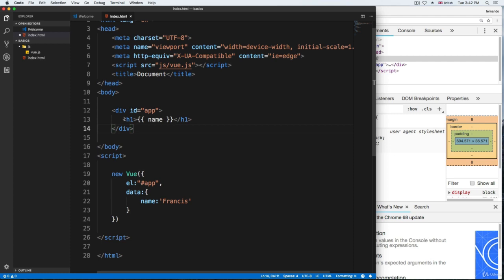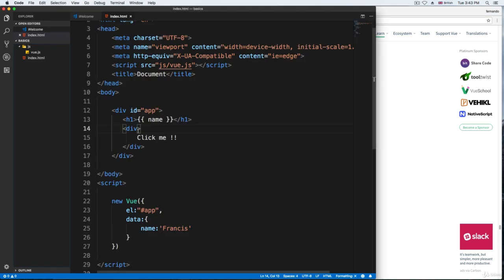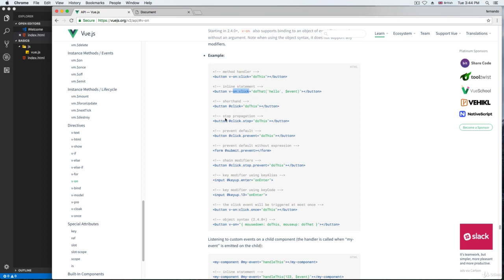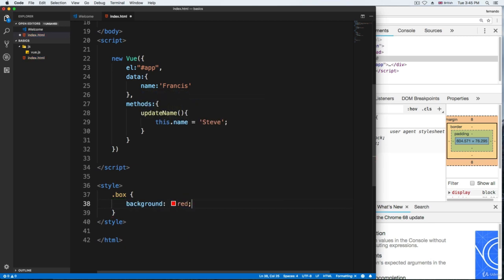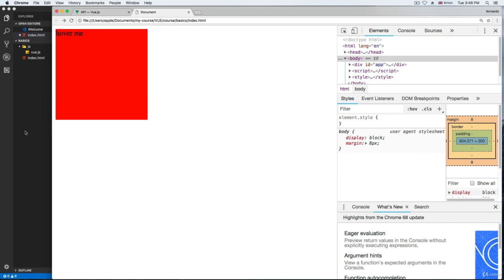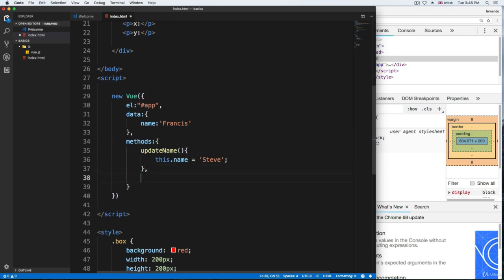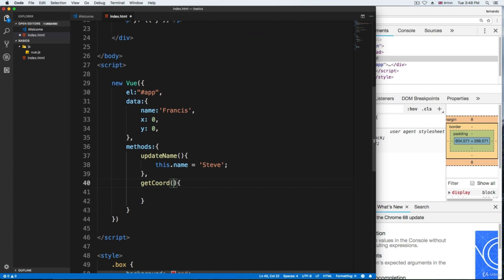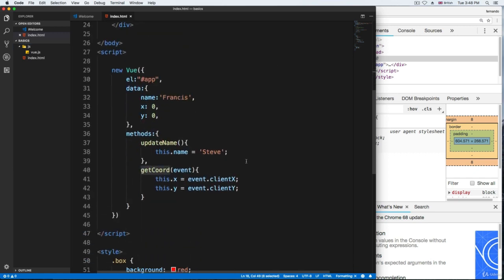11 Working with Events